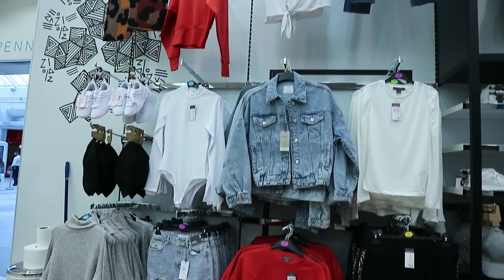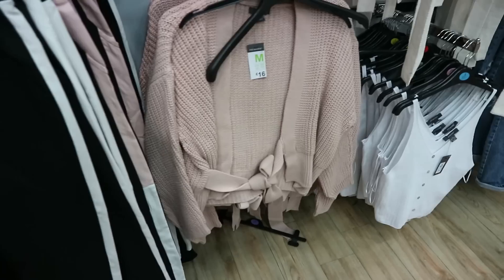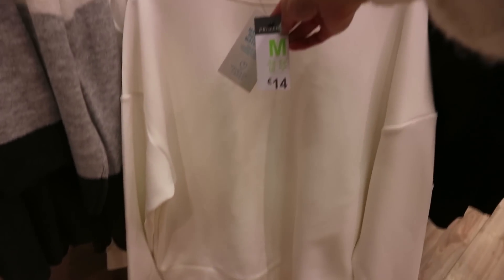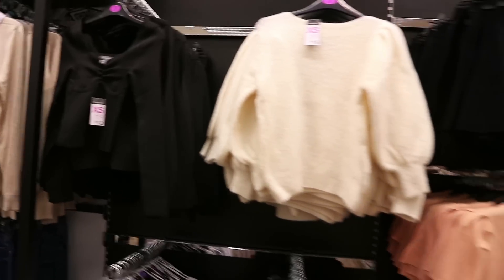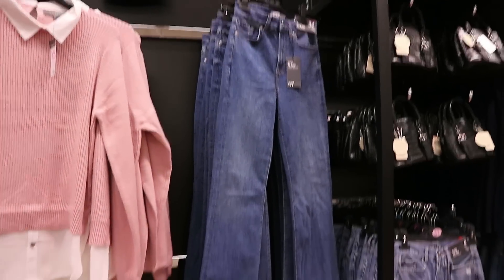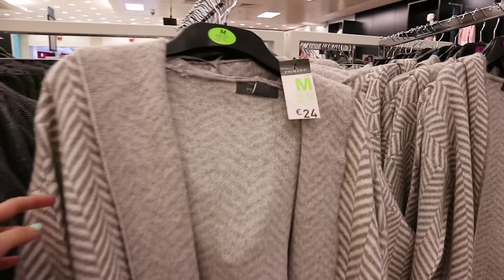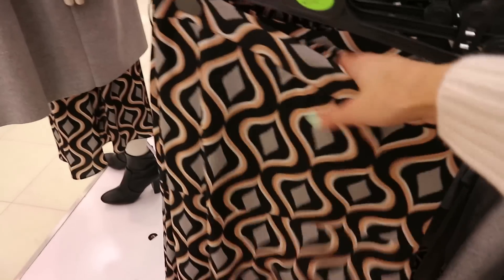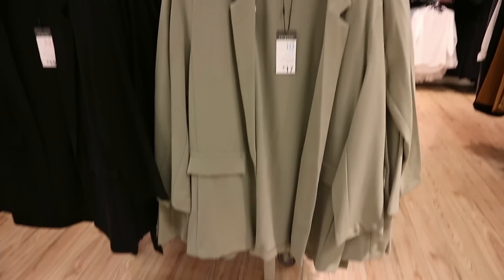NEW IN PRIMARK SEPTEMBER 2020 | COME SHOPPING WITH ME IN PRIMARK VLOG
In this fun NEW Primark / Penneys September 2020 Come Shopping With Me Vlog, I'll be showing you what is new New IN ! I went shopping in Penneys Blanchardstown Shopping Centre. I'm showing you what is on trend for Autumn / Winter 2020, everything from clothing to accessories and jewellery in this come shop with me Primark Vlog! enjoy xx